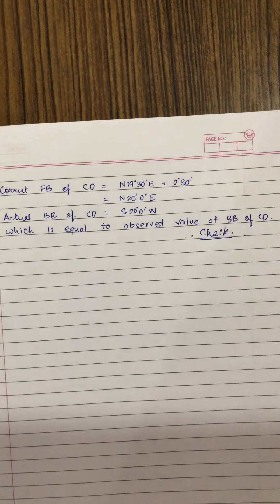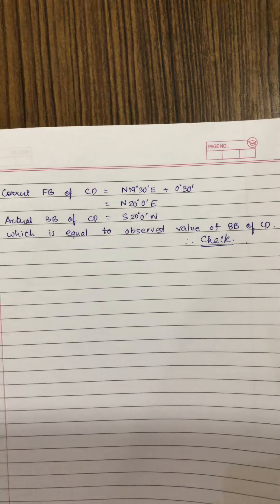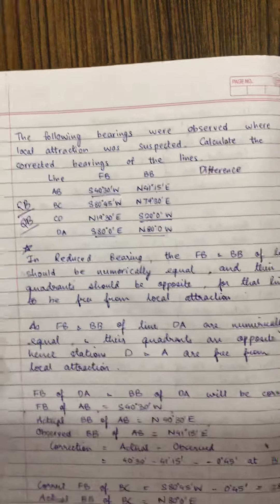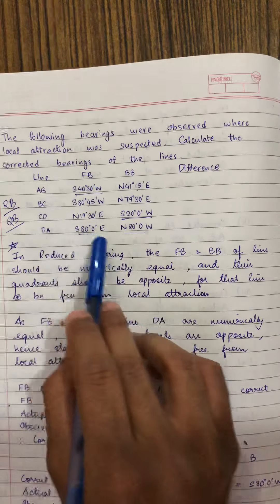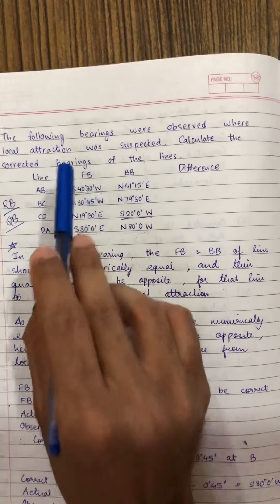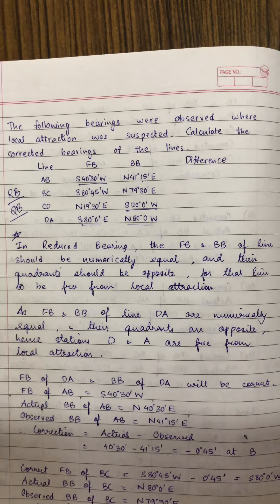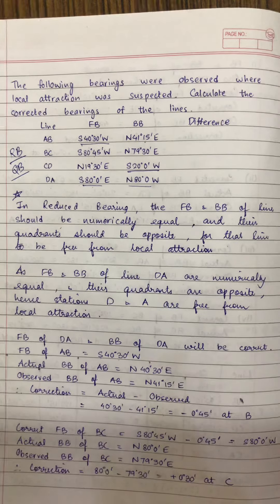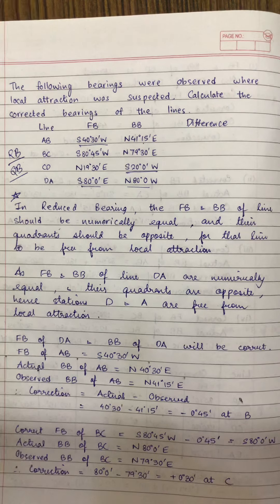Solved example on local attraction with reduced bearing: Prismatic Compass